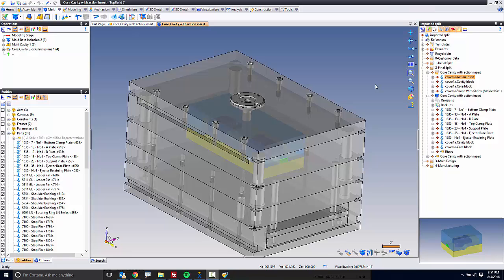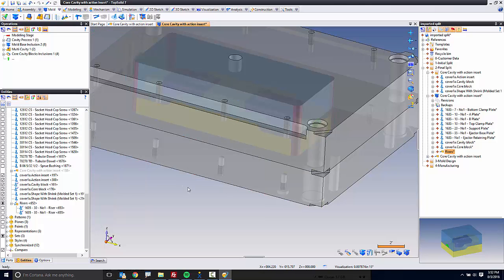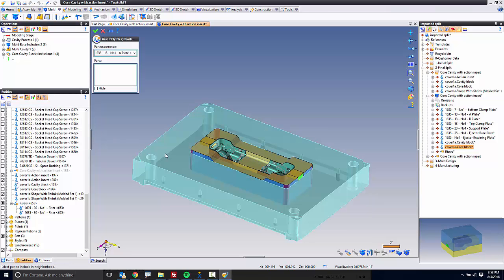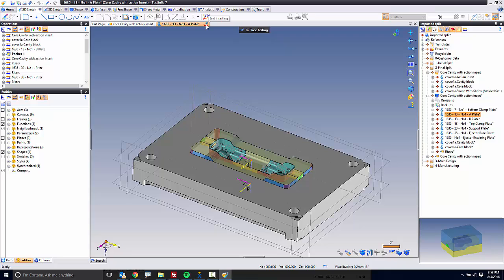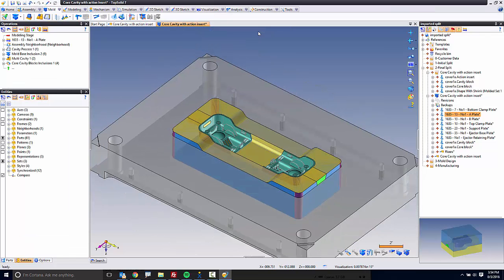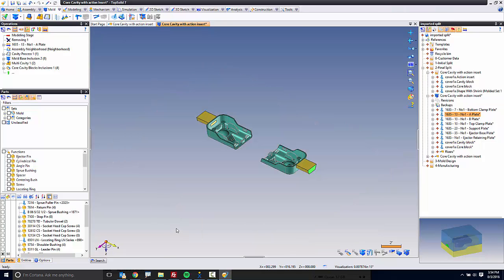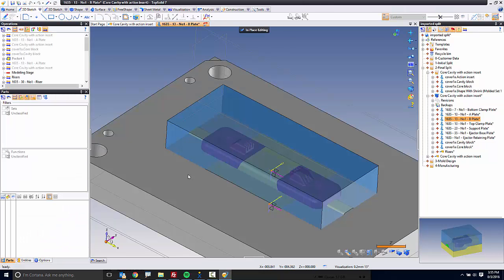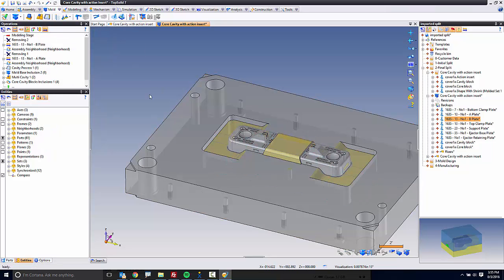TopSolid 7 - Unite the imported Core and Cavity to the A and B Plate Step 4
In this next video, you will be shown how to create an Assembly Neighborhood. This is something very specific to TopSolid. It allows you to create relationships between 2, buttom up included parts. In this case, we want to unite the Cavity to the A-Plate, the Core to the B-Plate.